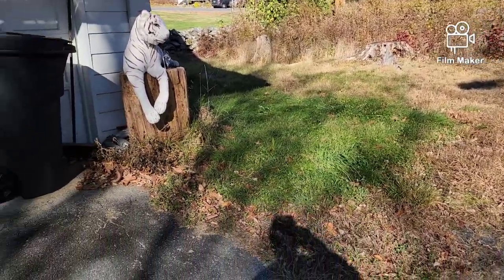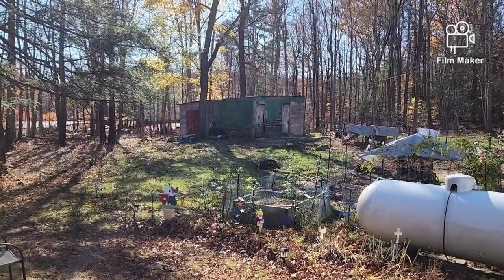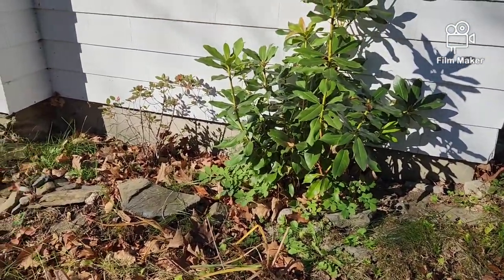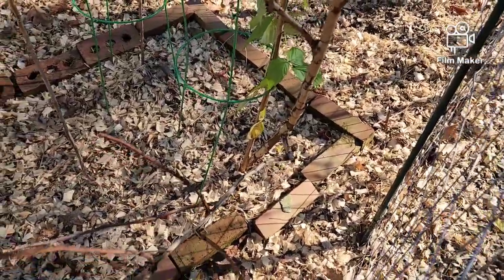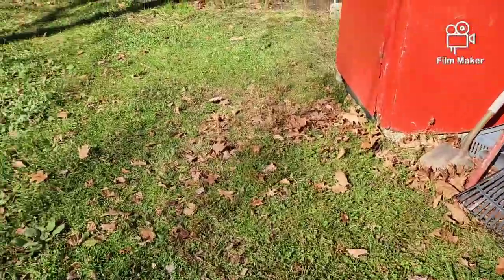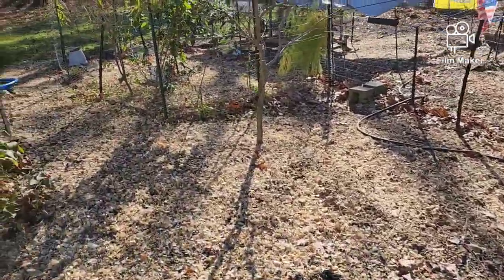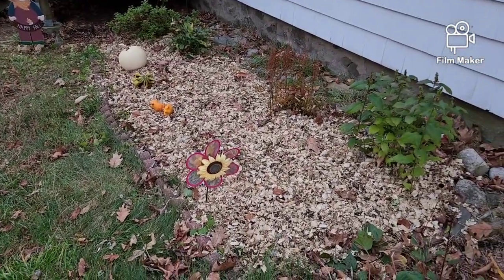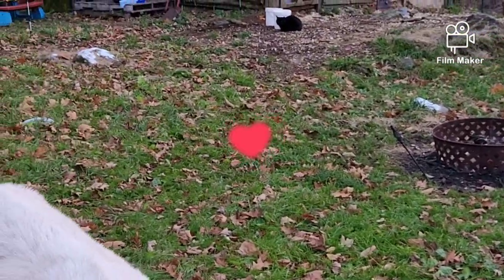More chores are getting done.